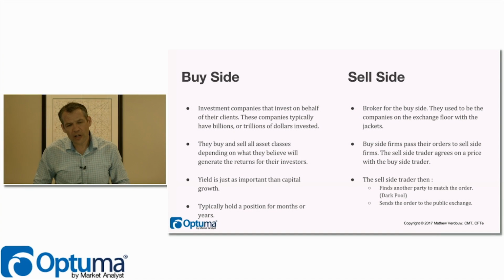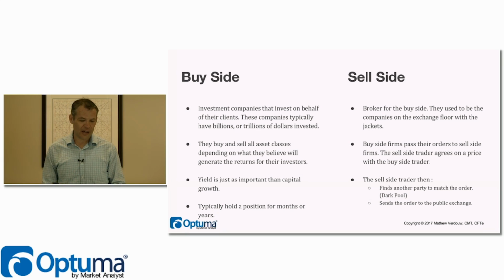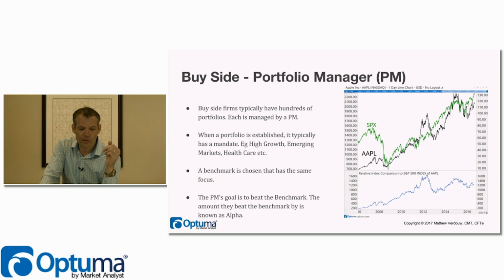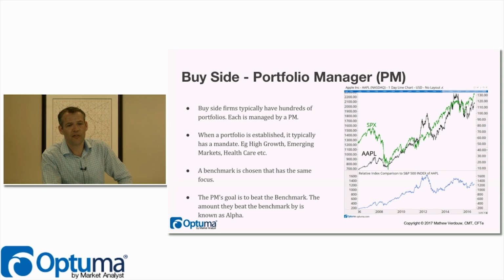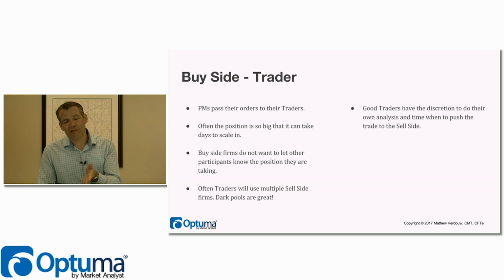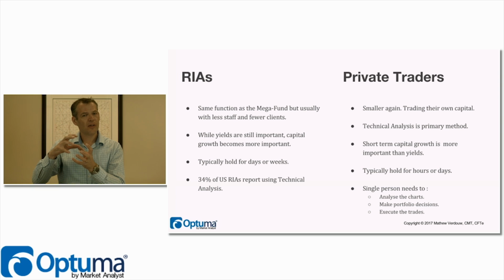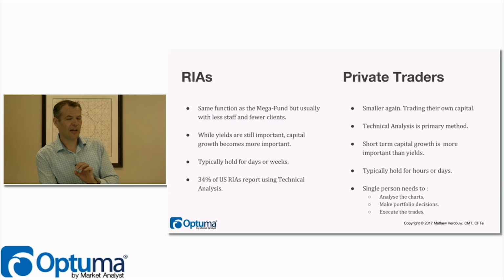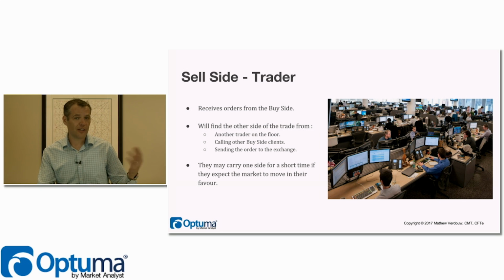Market Participants | Optuma CMT Level 1 Prep Course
In this video, Mathew covers material not needed for the CMT exams. We include it because so much of Technical Analysis is trying to anticipate trends and trends are caused by the psychology of market participants.